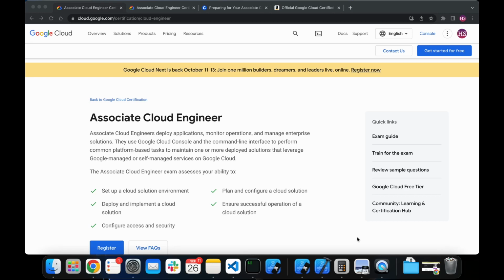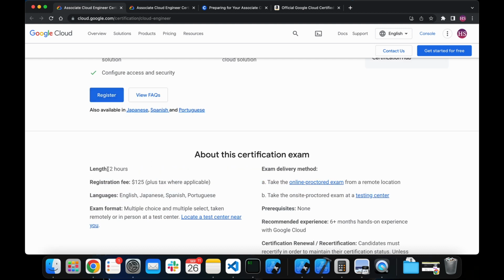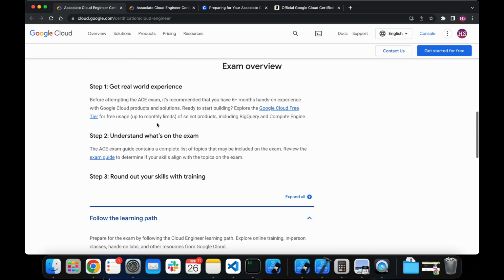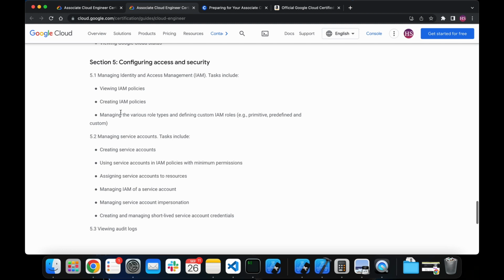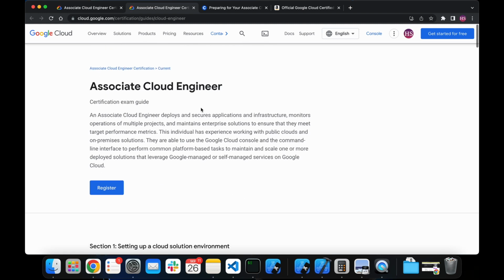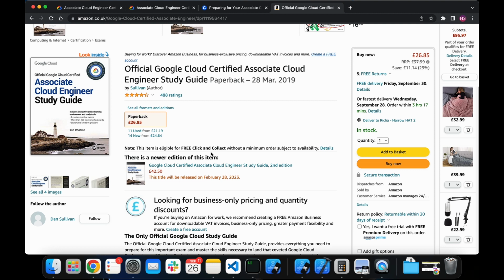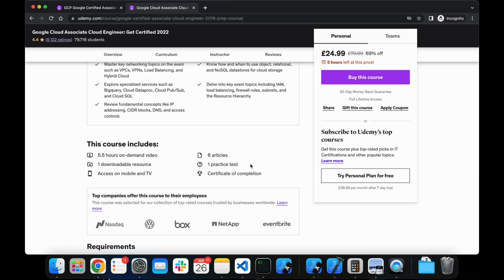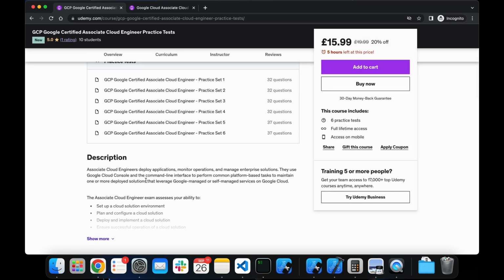How I Passed GCP - Google Associate Cloud Engineer Exam by using 2 easy steps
In this video i will take you through Google Associate Cloud Engineer exam preparation guide which worked for me and many others. Hope this helps you!

Timeline -
00:00 - Exam Intro
01:54 - Prep using these video courses or book
03:51 - Practice Test
04:52 - Summery